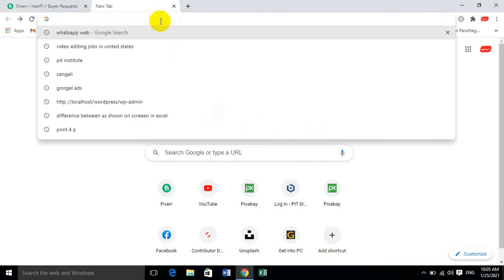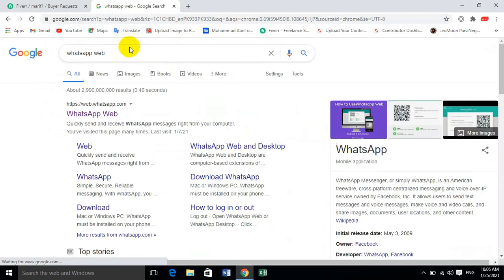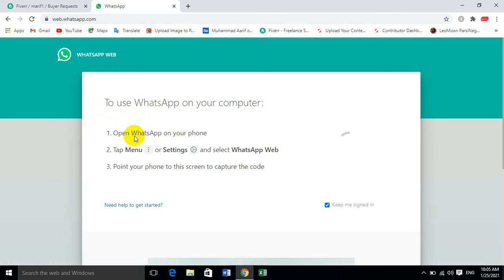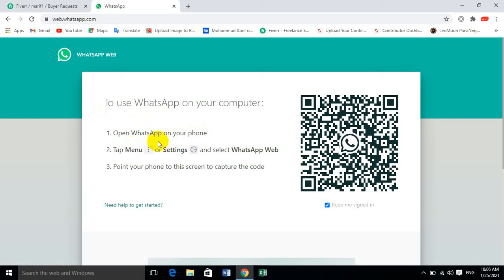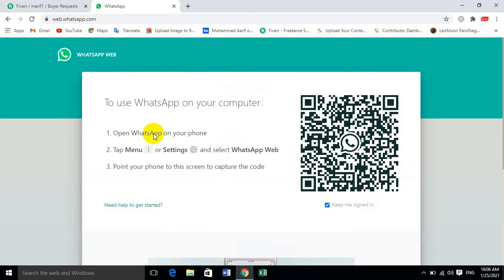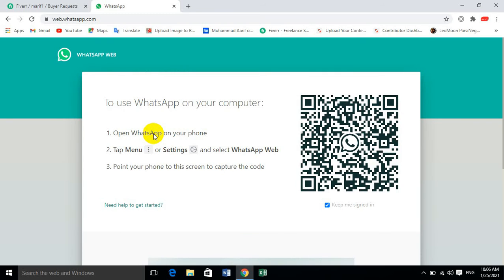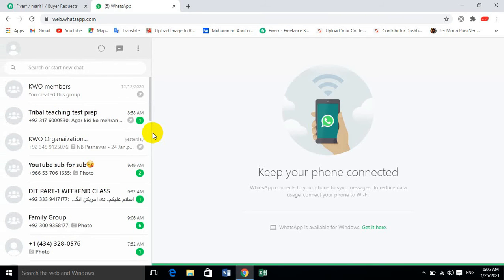How we can use WhatsApp on Laptop Or PC very Easy!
yeah very easy just watch this video till END.
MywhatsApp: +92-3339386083